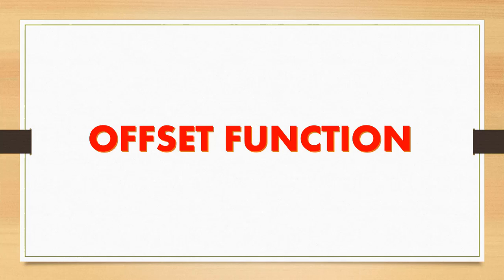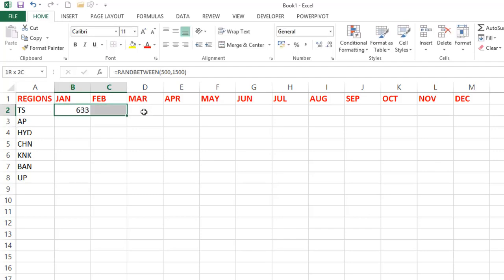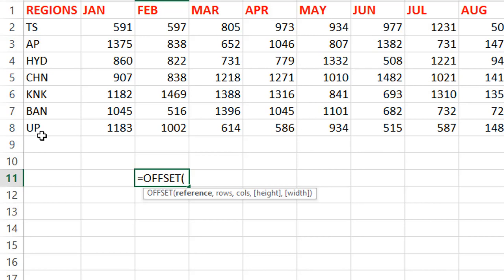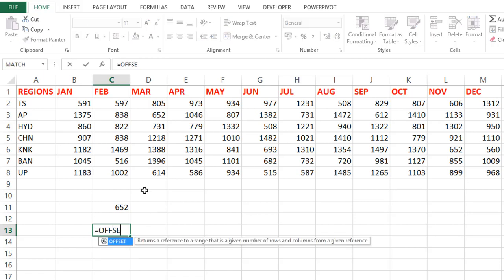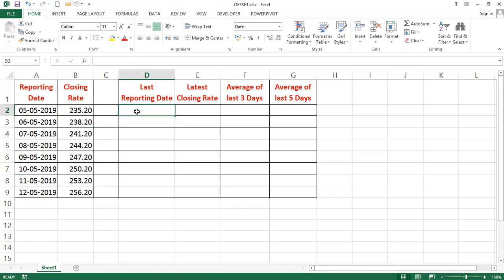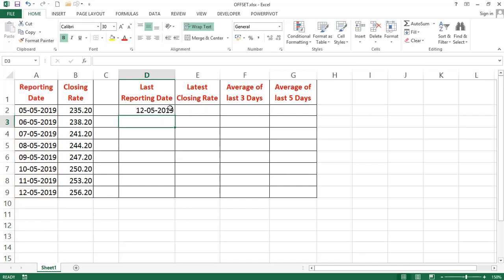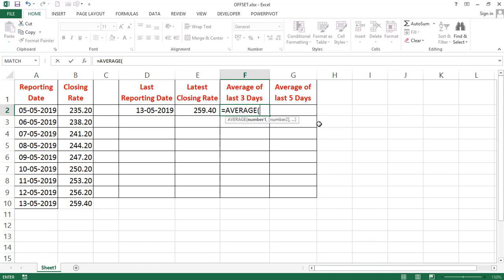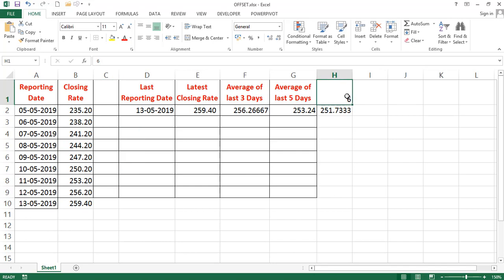OFFET FUNCTION | MS EXCEL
The Offset function in MS Excel is a powerful tool that lets you pull in data from your own spreadsheets or other external sources.